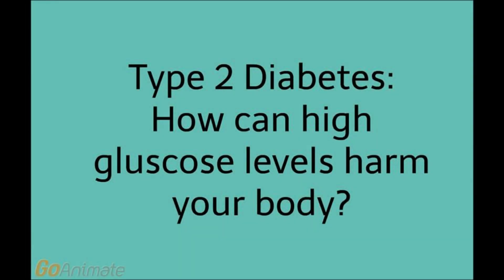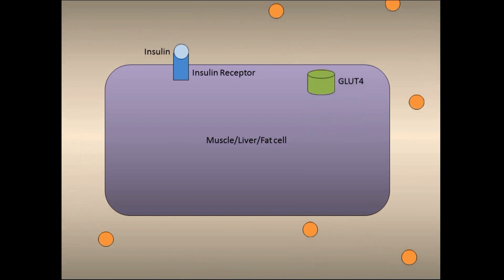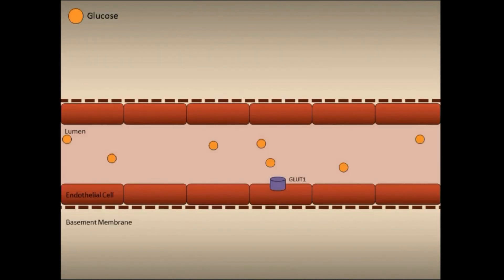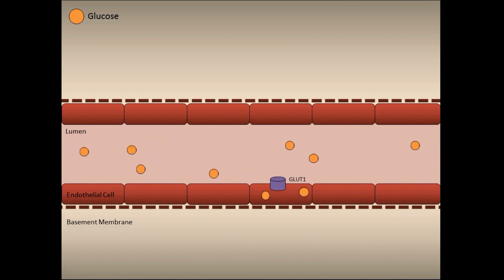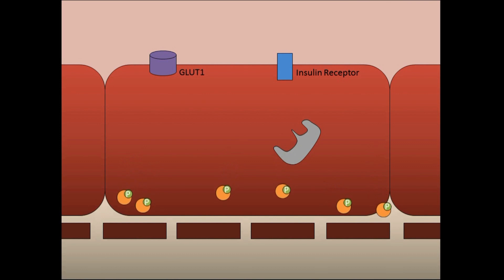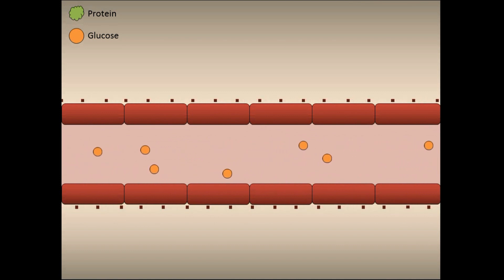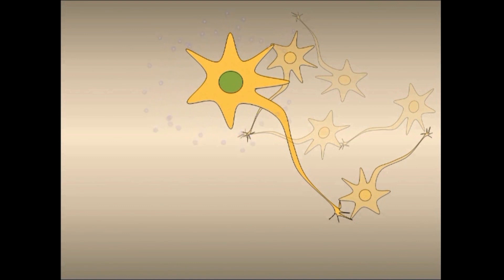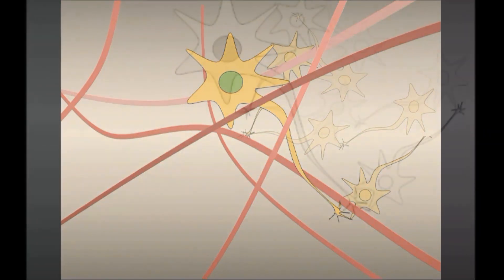Type 2 Diabetes: How can high glucose levels harm your body?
Type 2 diabetes has become a pandemic and is showing no signs of slowing down. Today, the estimated worldwide prevalence of type 1 and 2 diabetes is close to 300 million. This number is predicted to rise to 439 million by 2030, with type 2 diabetes accounting for about 90% of these cases. Individuals with type 2 diabetes are often told by their doctors that their disease can be effectively managed with healthy eating, regular exercise and blood sugar monitoring. These students have created a series of three videos that simplify the complex disease process of type 2 diabetes in the hopes that better understanding will motivate patients to better manage their disease.

This video illustrates what can go wrong when blood sugar levels are too high.

Learning objectives:

    - Understand the disease mechanisms underlying type 2 diabetes
    - Understand the link between obesity and insulin resistance
    - Understand the negative impacts of high blood glucose
    - Learn why it is so important to effectively manage Type 2 diabetes